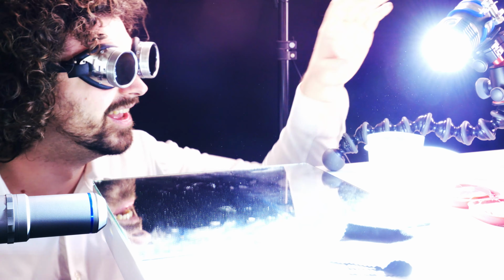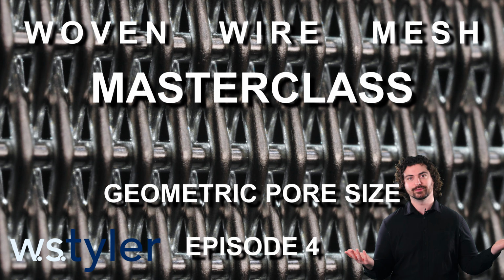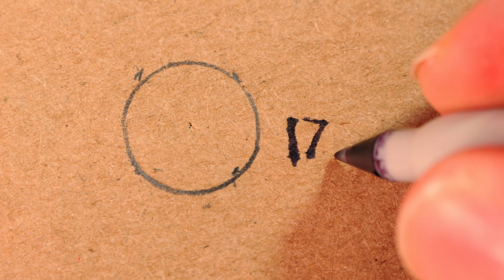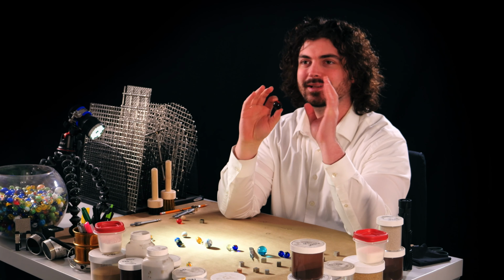Woven Wire Mesh Masterclass | Episode 4: Geometric Pore Size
Geometric pore size is a very specific but very important number that is all about the particle's relation to an opening. In this episode of the Woven Wire Mesh Masterclass, Andrew Kotlar goes into all things geometric pore size and explains everything you need to know about this very cool number.